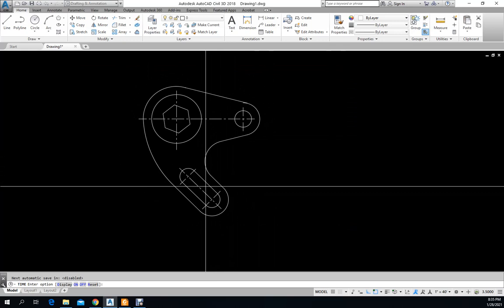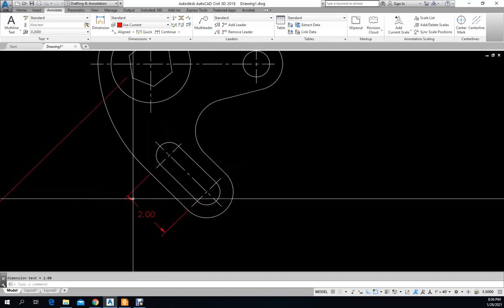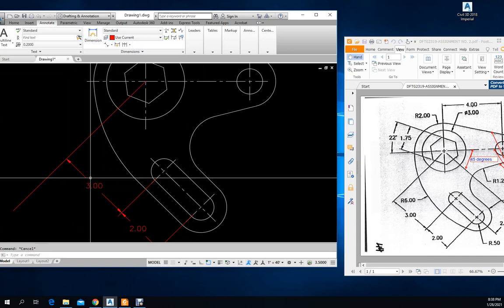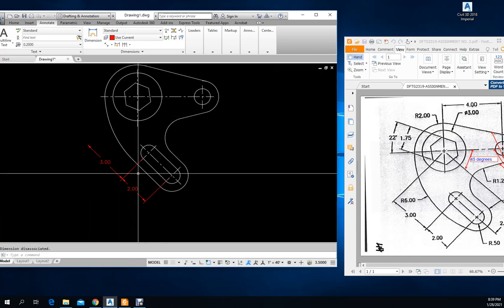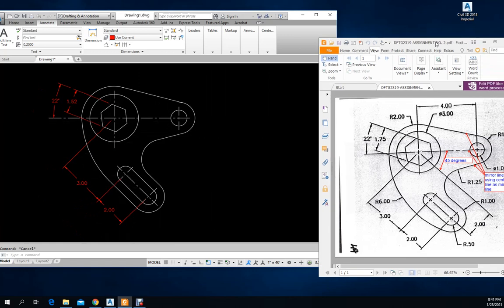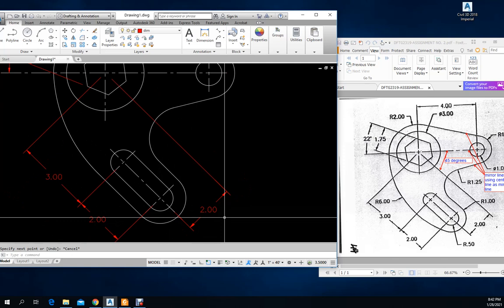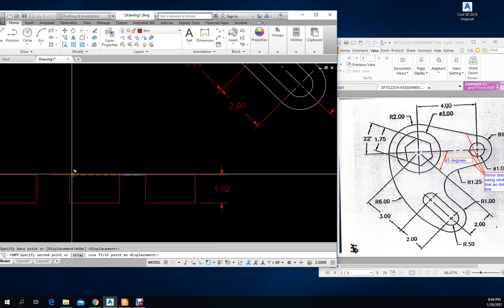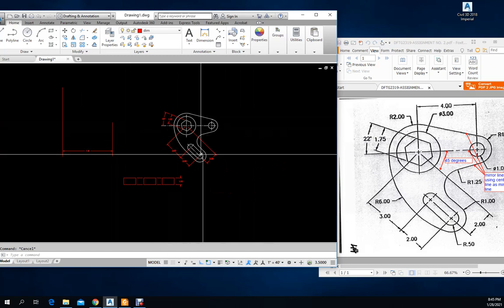DOBSON DFTG 2319 ASSIGNMENT NO 2 DIMENSIONING HELP